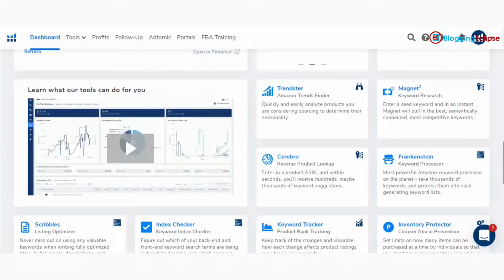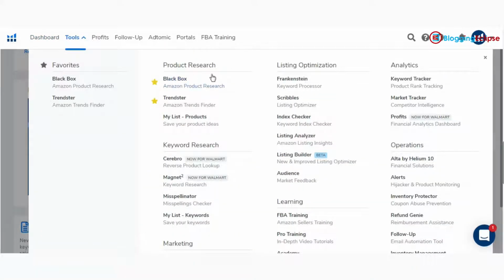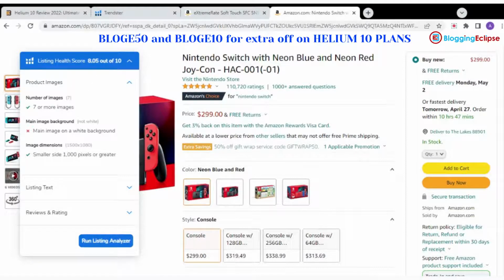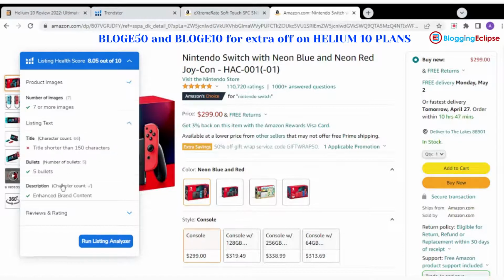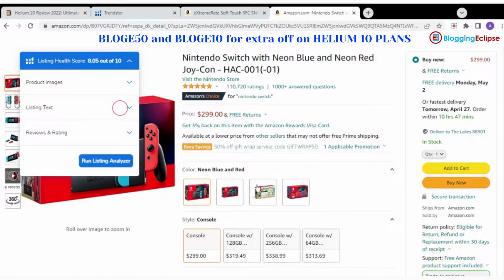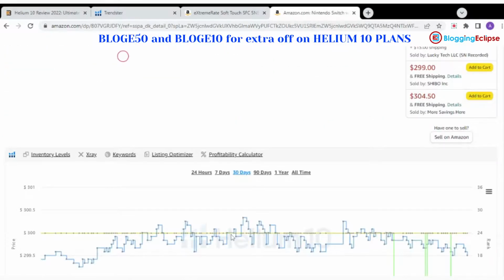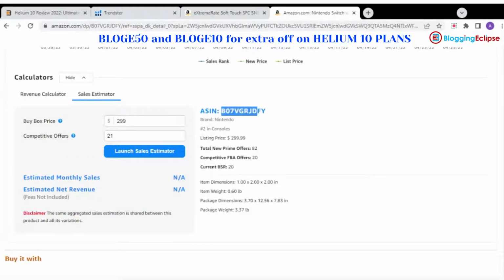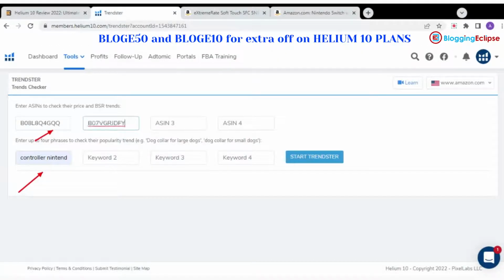Product Research 2022 | Trendster by Helium 10 for product research | Amazon trends finder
Helium 10 offers an excellent tool named Trendster which is an Amazon Trends Finder. The Video includes everything you need to know to find the right product and know how certain product is performing on Amazon.

You can also use our Blogging eclipse x Helium 10 Coupon codes "BLOGE50" for 50% OFF on all helium 10 plans and "BLOGE10" for a 10% lifetime discount on your monthly and yearly purchases. A lot of users have been using helium 10 in order to elevate their game in Amazon selling.

Check out the detailed review on Helium 10 using the

for more reviews and coupons to save some extra money while buying a tool/subscription.

Also, comment if you have any tool you want to be reviewed.

Thank You BloggingEclipse